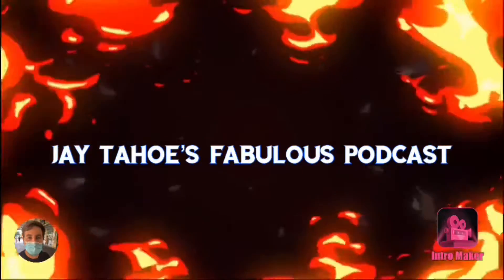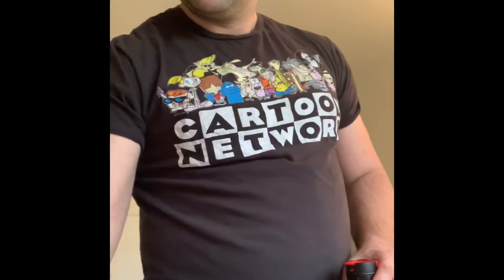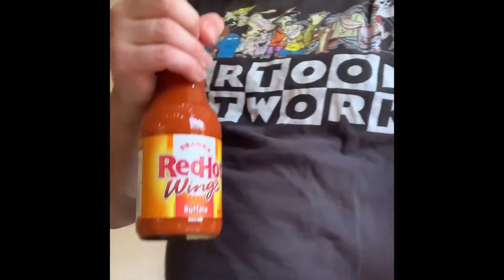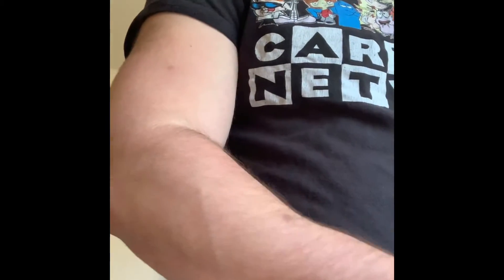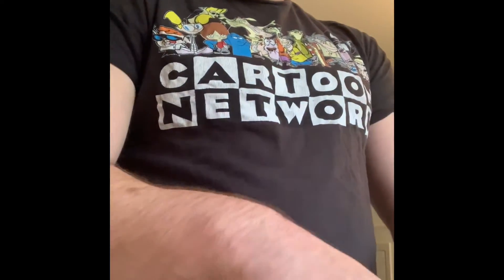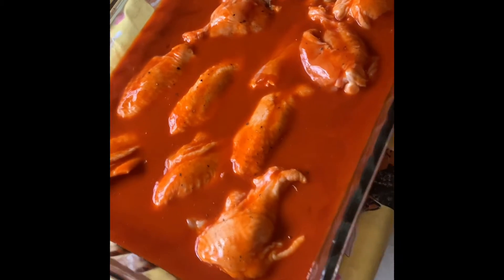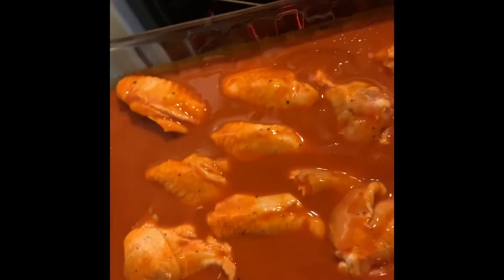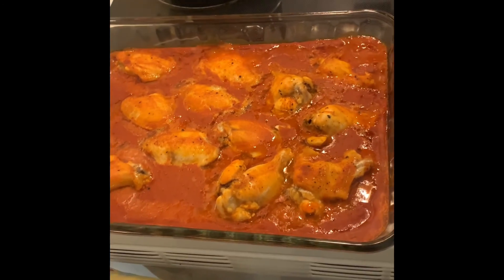Cooking with Tahoe: Buffalo wings